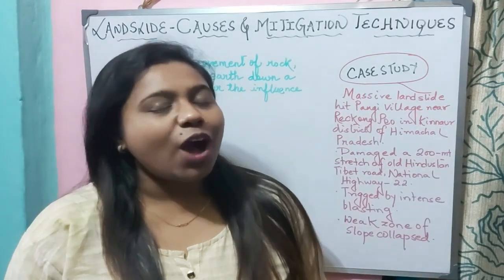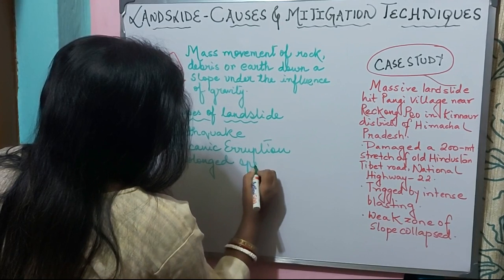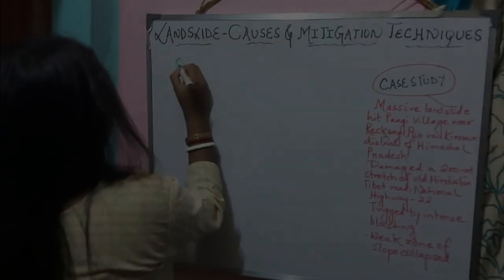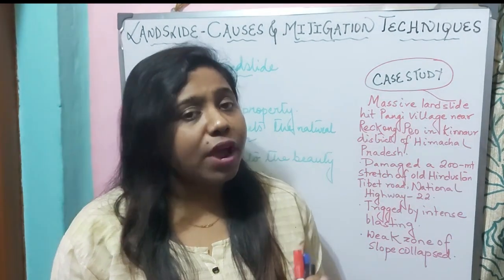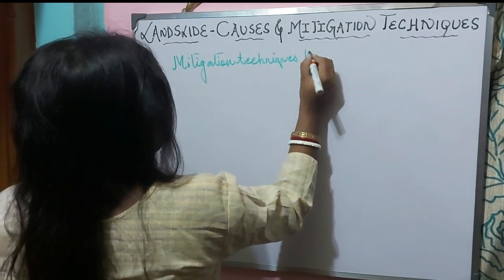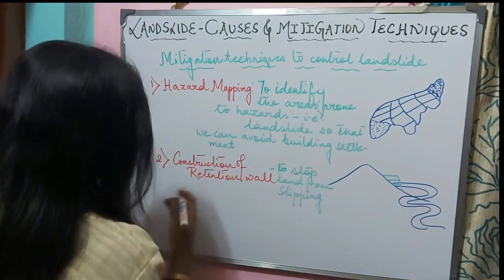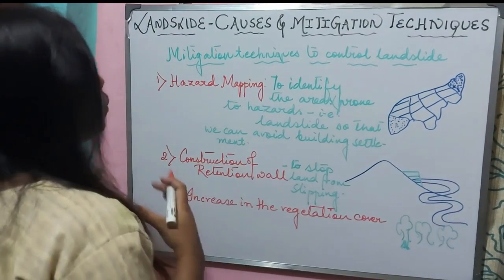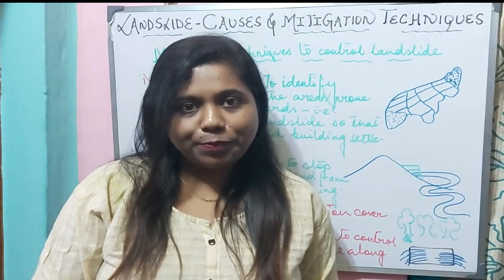LANDSLIDE-WHAT ARE THE CAUSES?HOW TO MITIGATE?||ENRICH GEOGRAPHY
Landslide-What are the causes?How to mitigate?
It is highly important to understand the definition of landslide a major natural disaster.Know about the causes of landslide.Know about the effects on life and property.Learn about the mitigation mechanism to control landslide.

A landslide is the movement of rock, earth, or debris down a sloped section of land. Landslides are caused by rain, earthquakes, volcanoes, or other factors that make the slope unstable. Geologists, scientists who study the physical formations of the Earth, sometimes describe landslides as one type of mass wasting. Landslides occur when the slope (or a portion of it) undergoes some processes that change its condition from stable to unstable. This is essentially due to a decrease in the shear strength of the slope material, to an increase in the shear stress borne by the material, or to a combination of the two. A change in the stability of a slope can be caused by a number of factors, acting together or alone. Natural causes of landslides include:

saturation by rain water infiltration, snow melting, or glaciers melting;
rising of groundwater or increase of pore water pressure (e.g. due to aquifer recharge in rainy seasons, or by rain water infiltration).Landslides are aggravated by human activities, such as:

*deforestation, cultivation and construction;
*vibrations from machinery or traffic;
*blasting and mining,
*earthwork (e.g. by altering the shape of a slope, or imposing new loads);
in shallow soils, the removal of deep-rooted vegetation that binds colluvium to bedrock;
*agricultural or forestry activities (logging), and urbanization, which change the amount of water infiltrating the soil.
Hazards are mitigated mainly through precautionary means—for instance, by restricting or even removing populations from areas with a history of landslides, by restricting certain types of land use where slope stability is in question, and by installing early warning systems based on the monitoring of ground conditions.Vegetation cover protects land from landslides and soil erosion. Therefore, efforts should be made to maintain greenery particularly on slopes.

PLEASE DONT FORGET TO SUBSRIBE.

natural hazard
Mass movement
Loss of life
Mitigation Techniques
hazard mapping
retention wall
Class 8